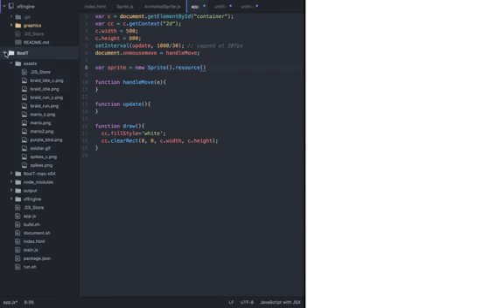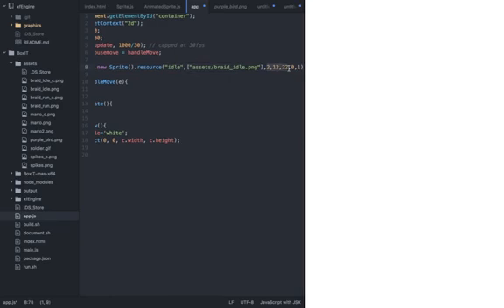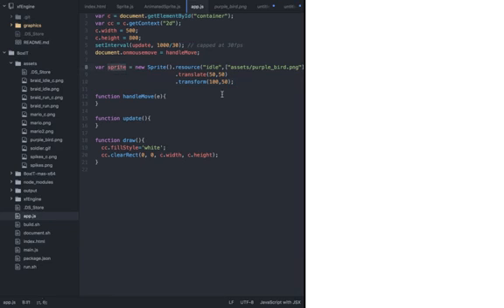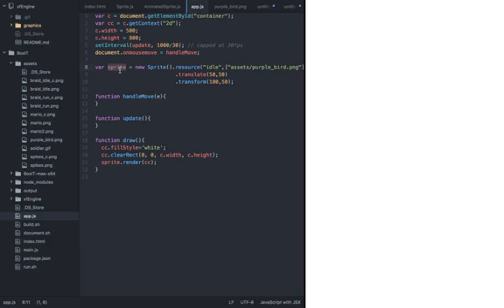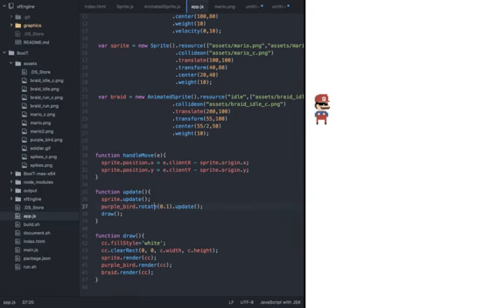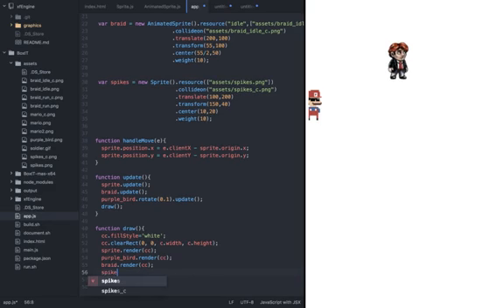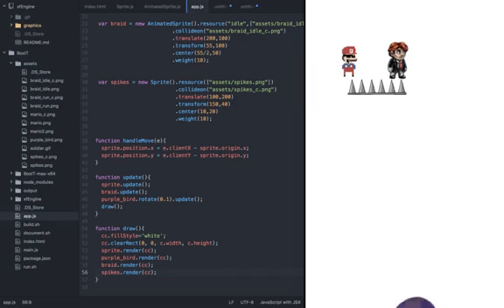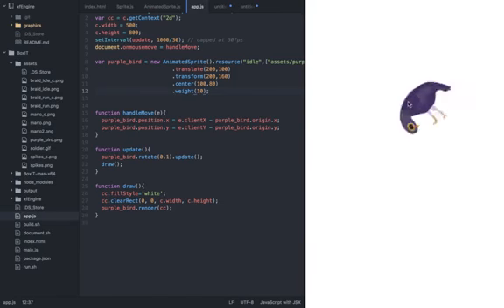xfEngine: stand-alone 2D Javascript Game Engine - Sprite Showcase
demoing some of the implemented functionality for xEngine: Sprites